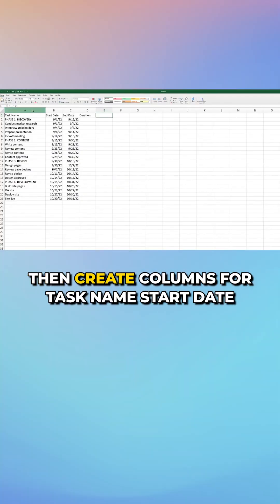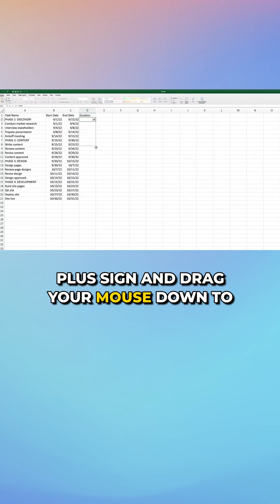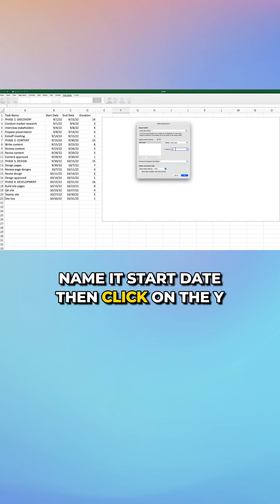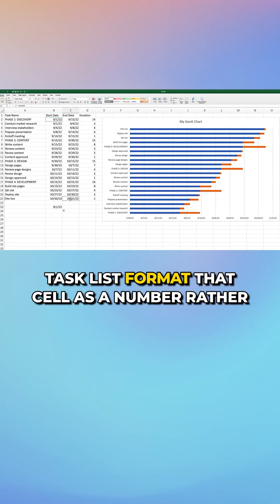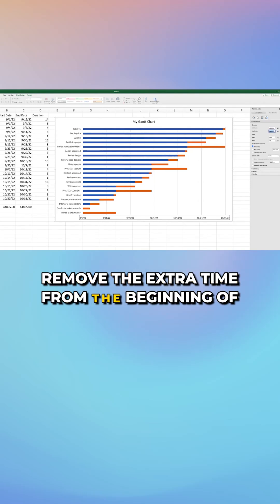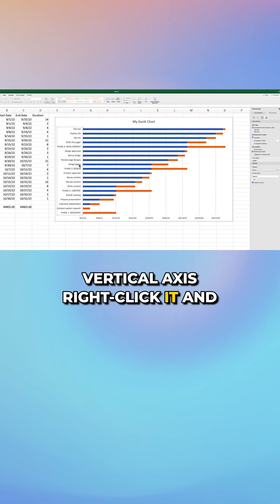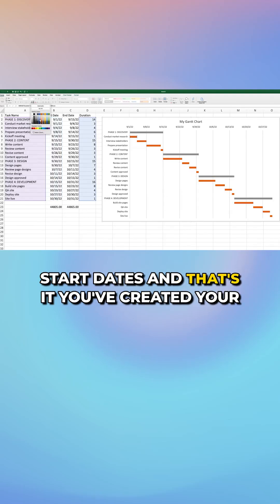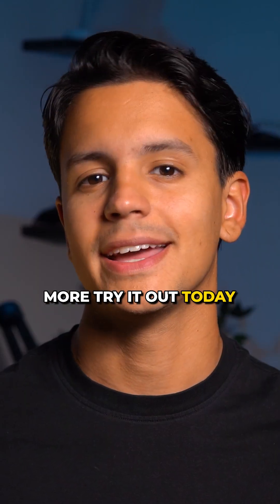Making a Gantt Chart in Excel Should Be Easy 😅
It shouldn't be that hard.

Try TeamGantt, and make your life easier.